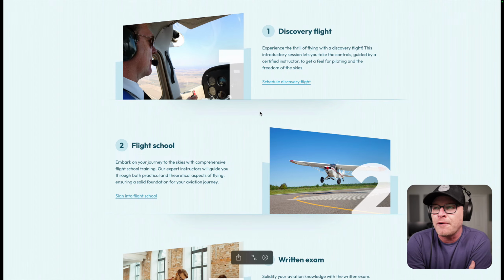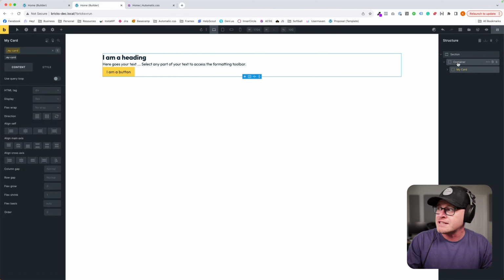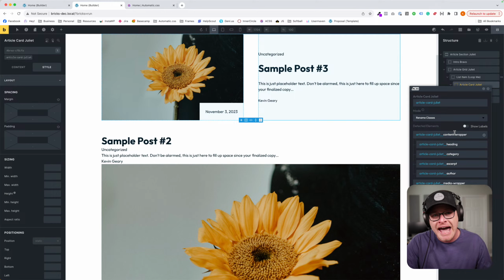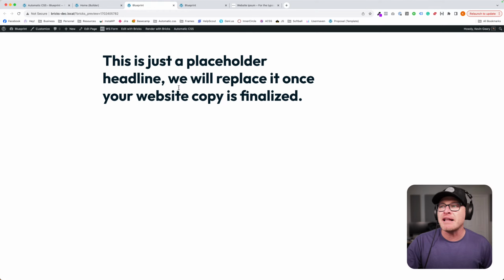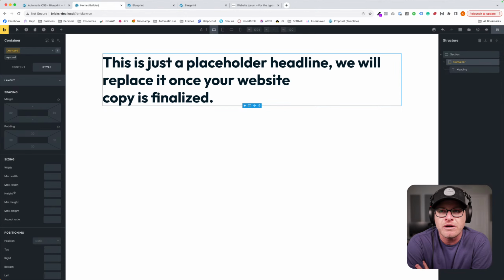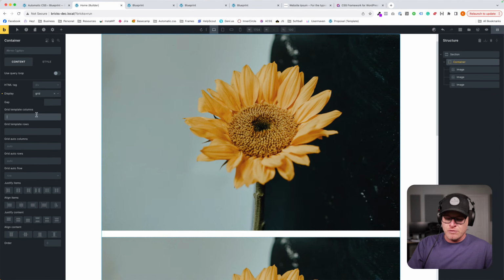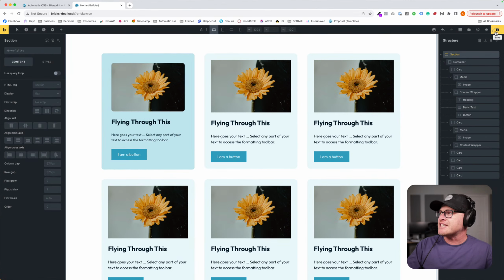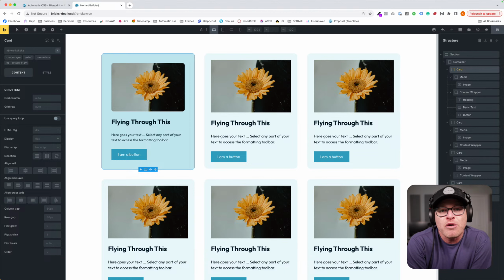ACSS Live (Dec 2023): Automatic.css Q&A, Live Tutorials, Sneak Peeks, & More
To ensure ACSS users like you get the highest level of support, direction, and education, I'm starting a new live stream series called ACSS Live.

On the first Tuesday of each month, at 11a Eastern, I'll host a live stream dedicated to Automatic.css & Frames. I'll answer your questions, tackle any challenges you're running into, give you sneak peeks at new features, and more.

It's a way for everyone to quickly advance into the higher levels of scalable, maintainable, consistent web design using ACSS and Frames. And it's 100% free.